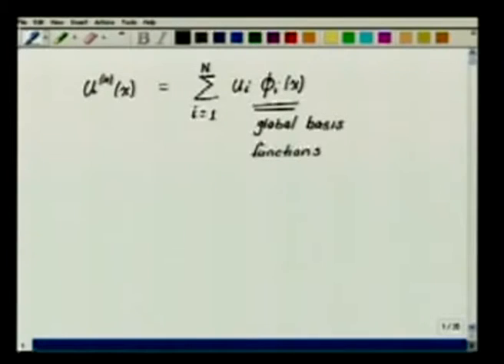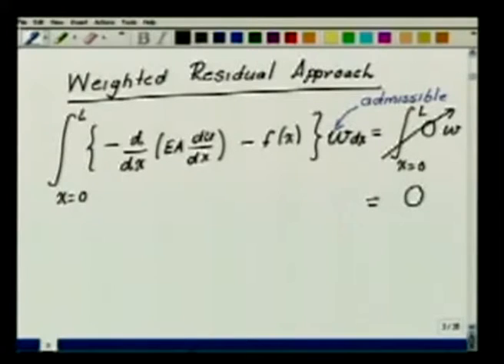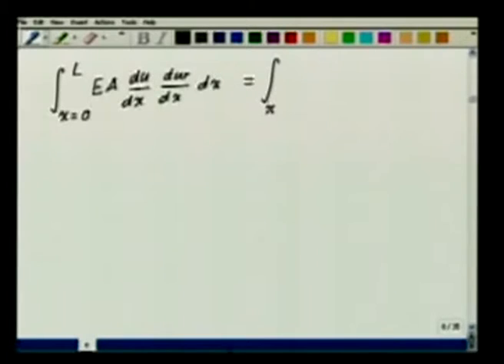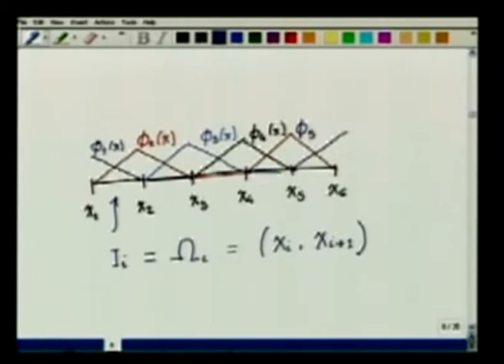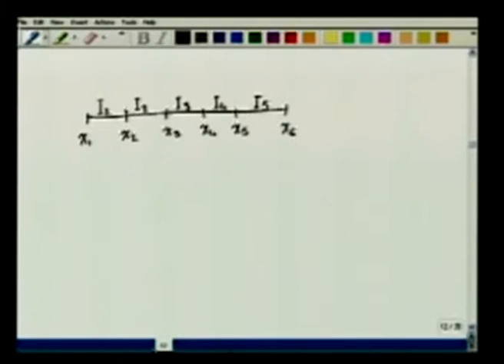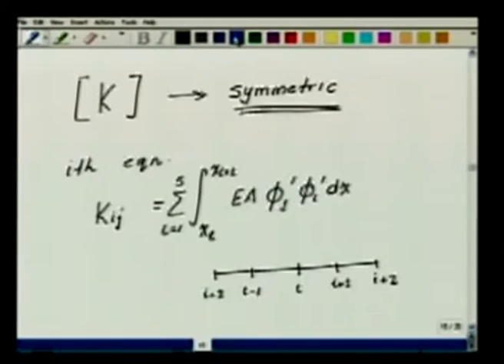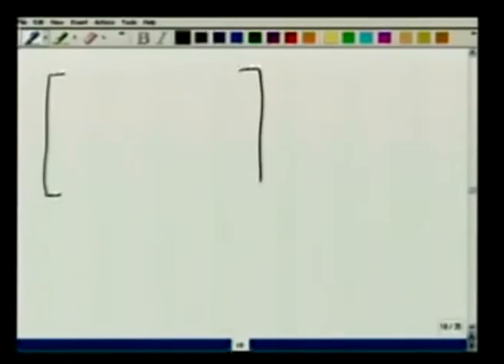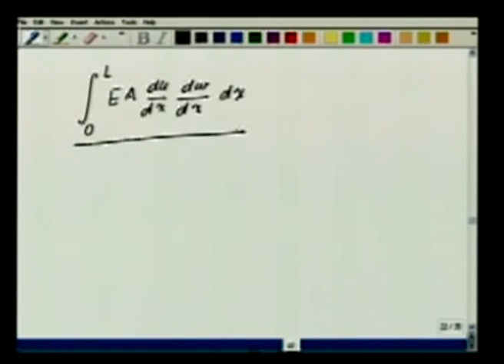Module 2 - Lecture 2 (CH_17)